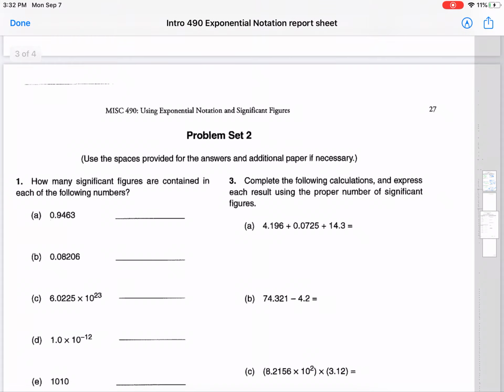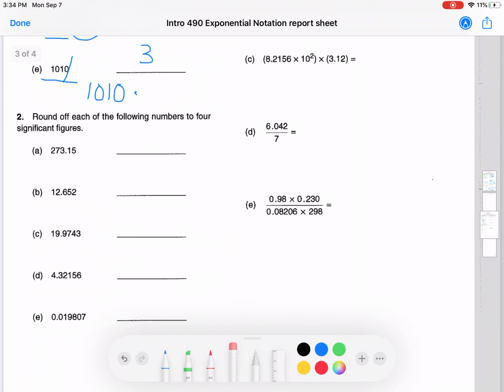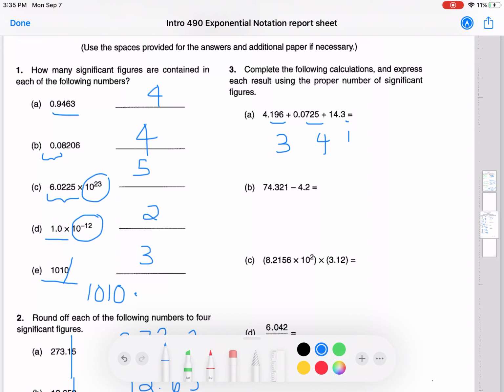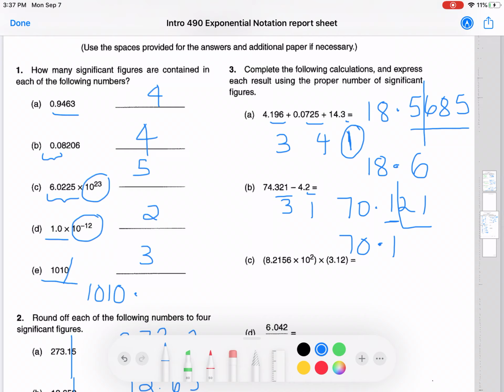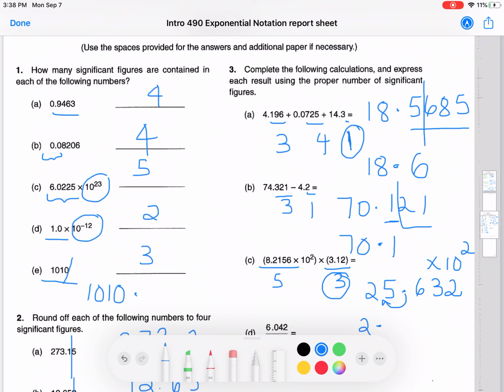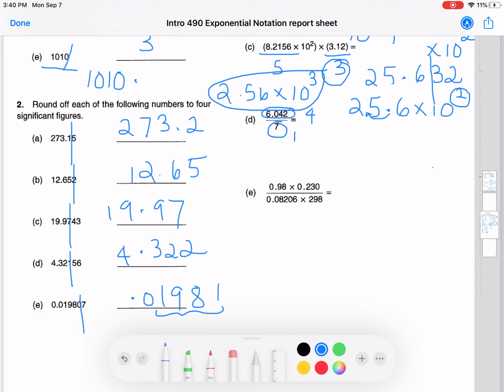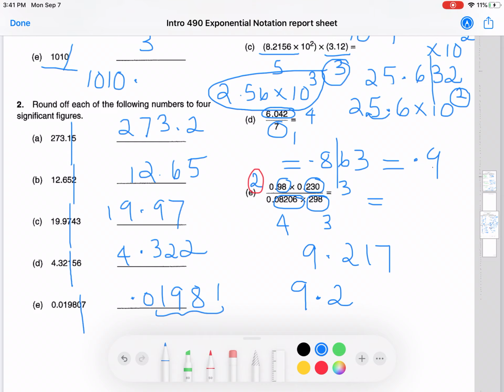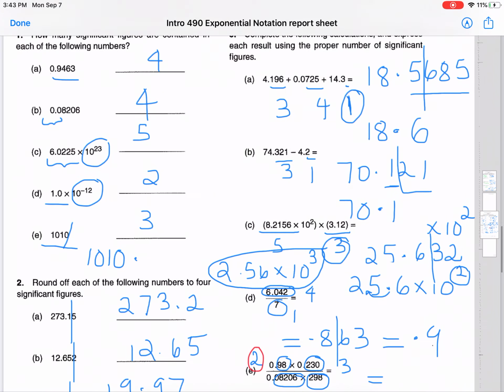Chem1105- exp 490 part 2